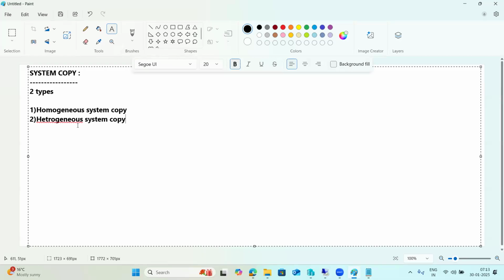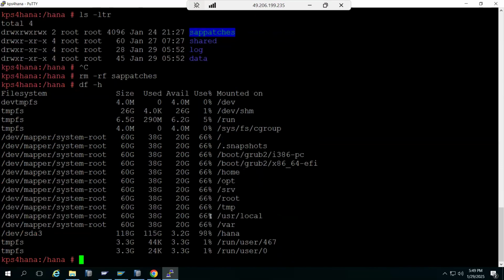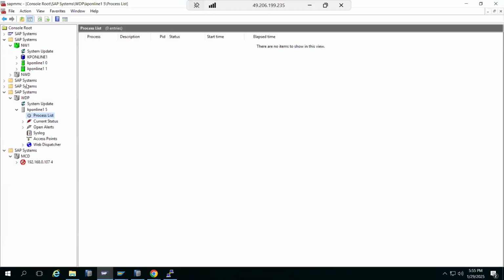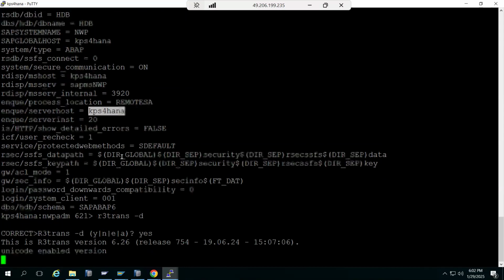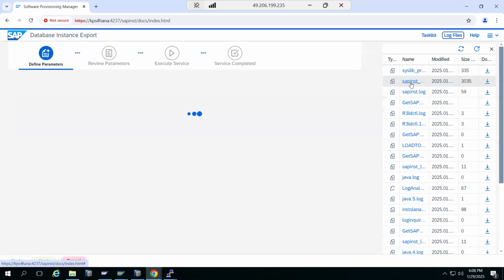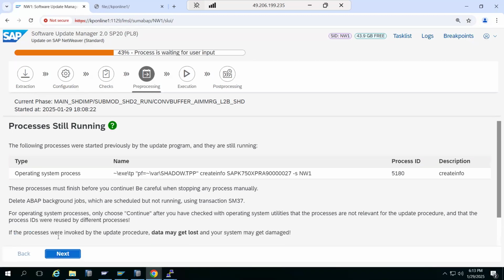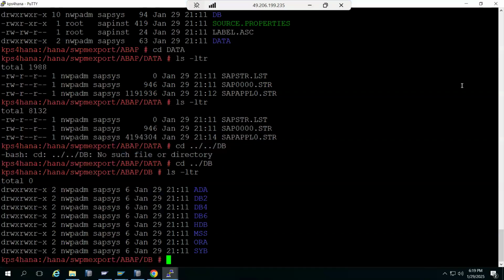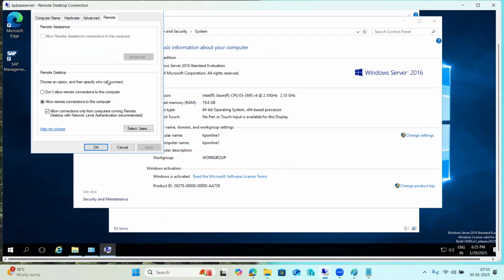SAP SYSTEM COPY - SWPM EXPORT (DB - SAP HANA DB)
SAP Security Patch Day
The security maintenance of installed SAP software is key to continuously protect also against new types of attacks or newly identified potential weaknesses.

Based on feedback from customers, partners and SAP user groups, SAP has launched a regular SAP Security Patch Day, scheduled for the second Tuesday of every month — which has been synchronized with the Security Patch Day of other major software vendors.